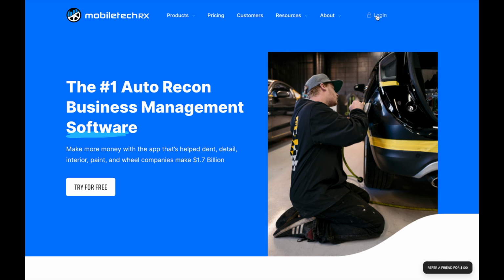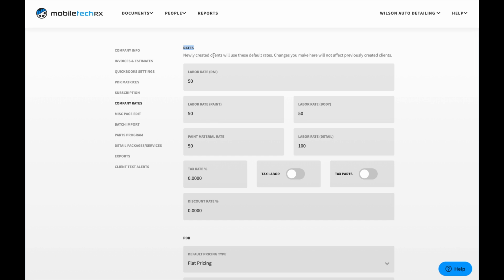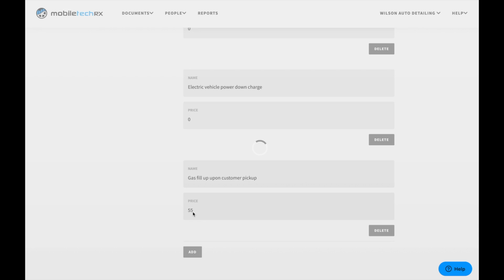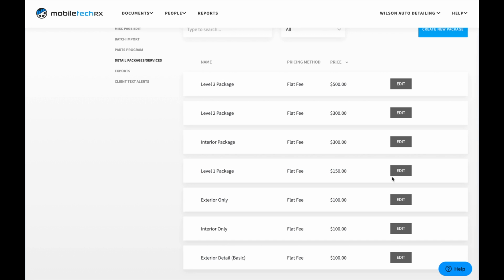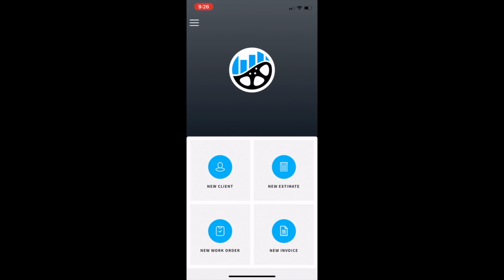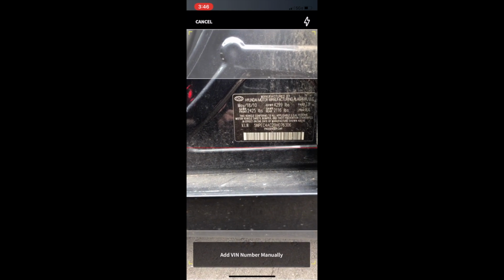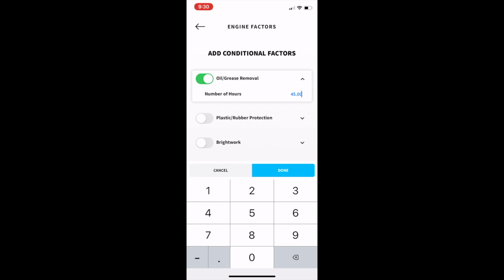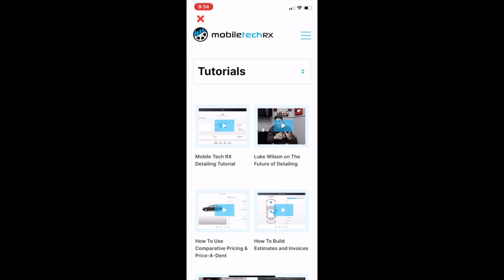Technology That Is Changing the Auto Detailing Industry | Stop Pricing Your Details!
Technology That Is Changing the Auto Detailing Industry | Stop Pricing Your Details! Mobile Tech RX is a technology specifically designed for auto detailers that not only allows you to organize every part of your business like finances, invoicing, customer information, customer vehicle information, and more. BUT, its incredible software will also allow you to get a standardized auto detailing price to charge your customer eliminating the negotiating, and under charging that is so common in this industry. Here is an official walk through of this awesome technology!